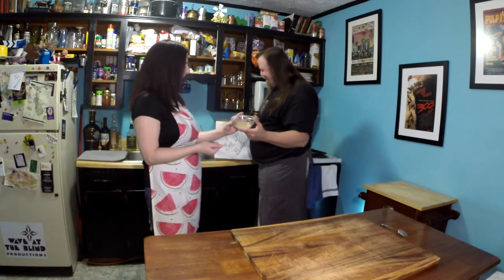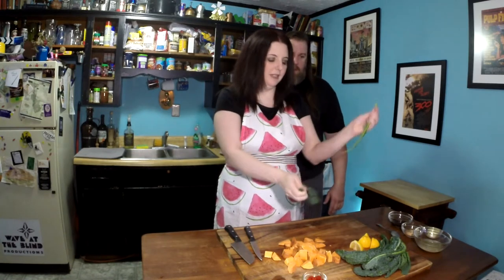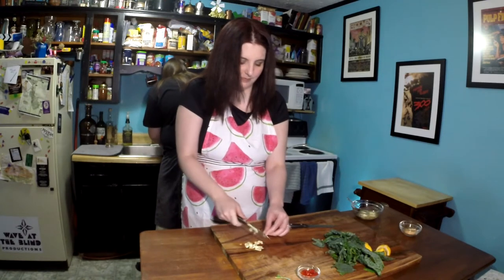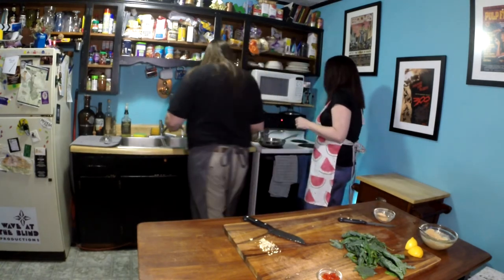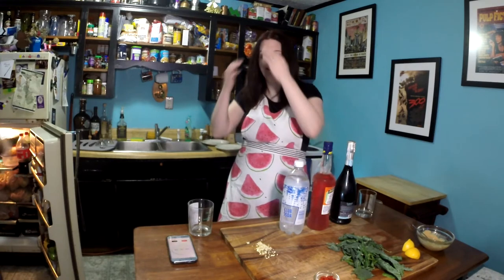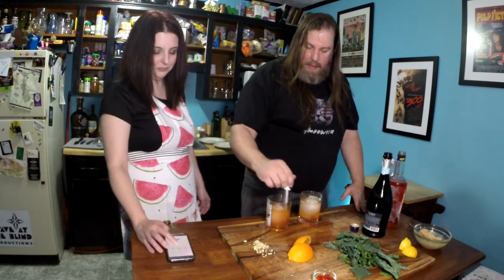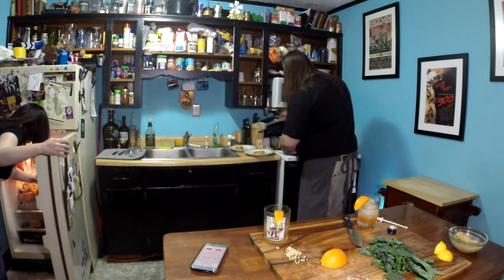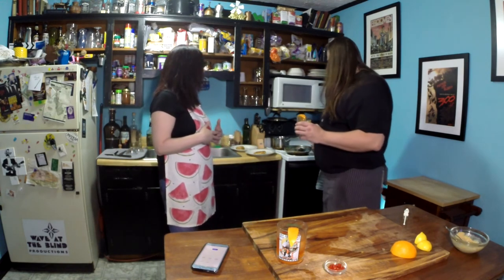2Aprons !!! Tahini Dressed Chicken and Kale !!!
OH WOW! This one will introduce your tongue to a new level of Awesome!
Come cook with us as we take your taste buds to Tahini Town!